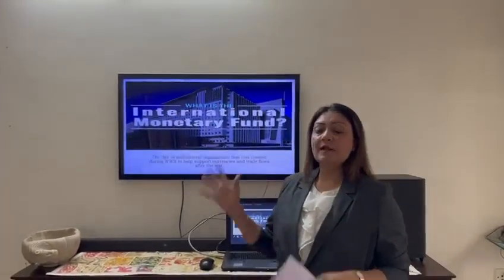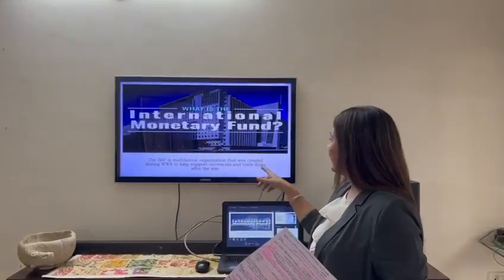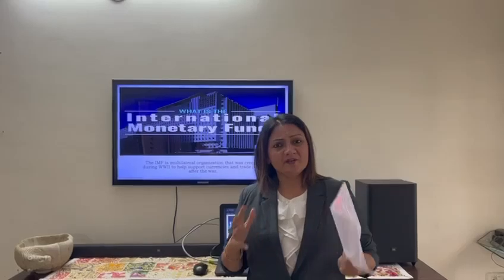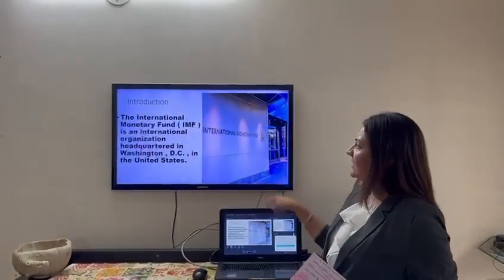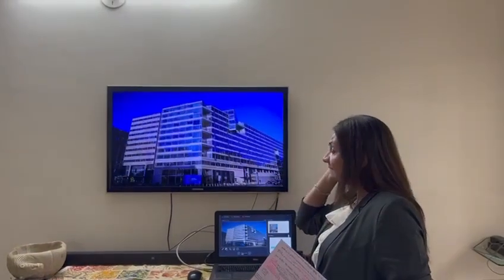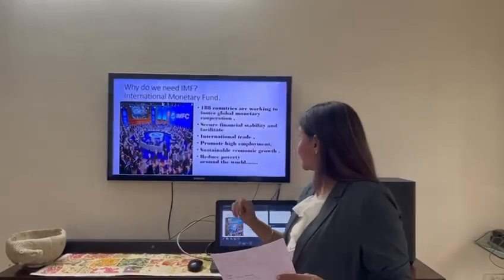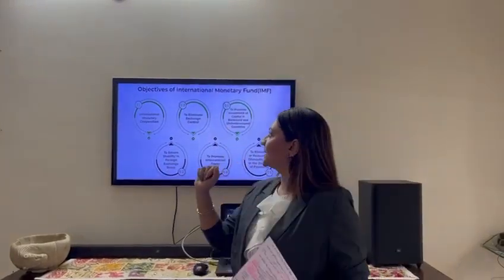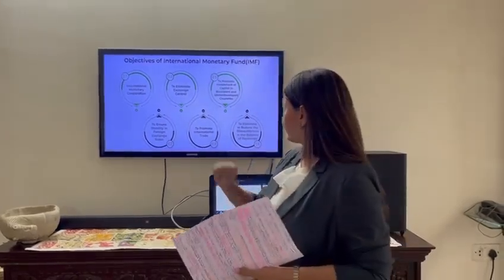DBA Insights with Dr. Latika Shanbhag | Research, Leadership & Growth | IIBM Institute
🎓 Join IIBM for an enlightening session with Dr. Latika Vaishak Shanbhag, Academic Dean – DBA at IIBM Institute. In this talk, she shares expert insights on academic research, leadership, and strategic growth—essential for every doctoral scholar aiming to make a meaningful impact in today’s global business landscape.